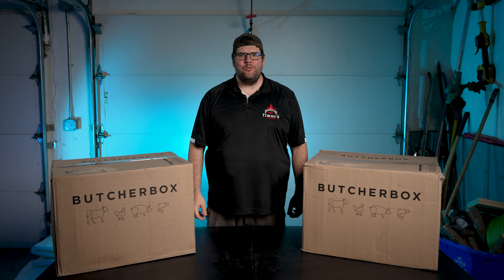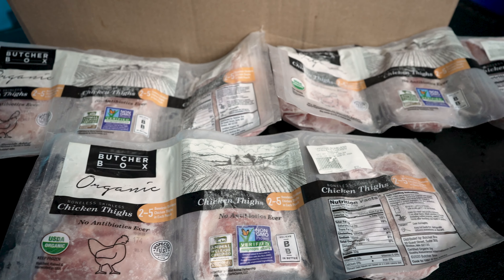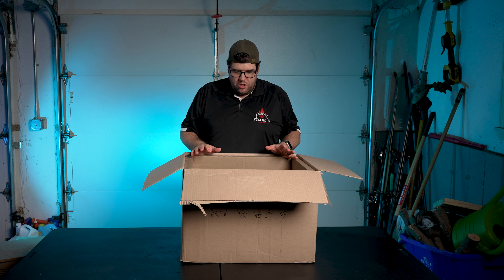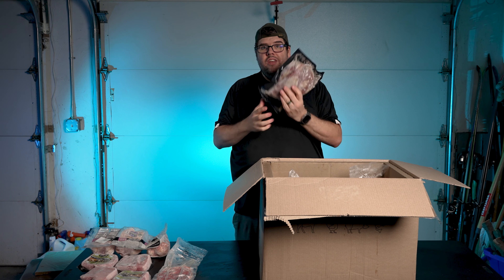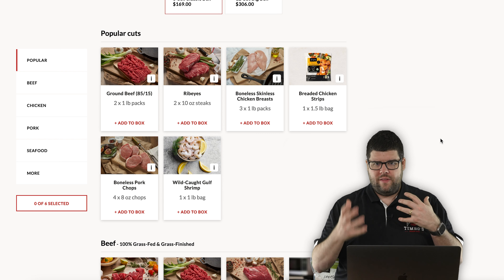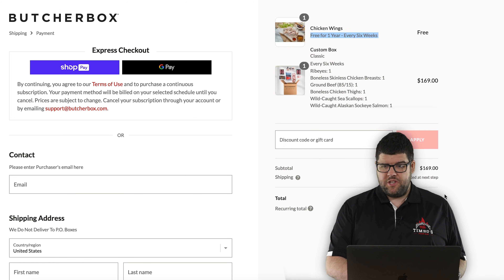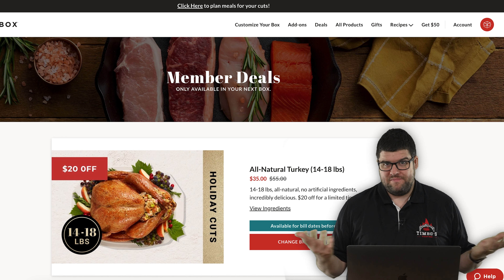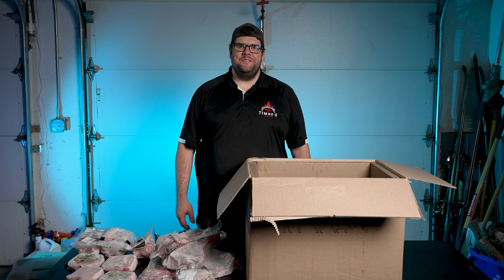ButcherBox Review: Top Sizzling Picks for Summer Grilling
Welcome to the ultimate guide for sizzling summer grilling with the 2025 Butcher Box review! Explore firsthand experiences and detailed ButcherBox reviews to uncover the juiciest cuts and the freshest meats for your grill. Whether you're a seasoned grill master or a backyard barbecue enthusiast, discover insider insights and exclusive Butcher Box coupon codes and promo codes to elevate your grilling game while saving big. From mouthwatering steaks to succulent burgers, delve into Butcher Box deals and promos to indulge in premium meats delivered right to your doorstep. Don't miss out on ButcherBox savings and tantalizing summer grilling deals that will make your taste buds sing! Dive into the Butcher Box unboxing experience, guided by subscription box mom's expertise, and unlock the secrets of Butcher Box's large box offerings. With Butcher Box, every grilling moment becomes a gourmet adventure. Let's fire up the grill and make this summer unforgettable!

[ TOP 🍔 PICKS ]
🟡 Flavor God Seasoning (Keto): ➡︎
🟡 Montreal Steak Seasoning: ➡︎
🟡 Greek Seasoning: ➡︎
🟡 Fish & Chicken Seasoning: ➡︎
🟡 Dan-O’s Seasoning: ➡︎

[ TIME ⏰ LINE ]
00:00 - Butcher Box Review
00:38 - Butcher Box Promo Savings
00:52 - Opening The First Box
04:21 - Opening The Second Box
08:51 - Butcher Box's Website Review
16:45 - Ending Thoughts